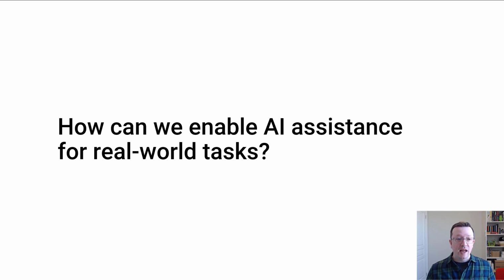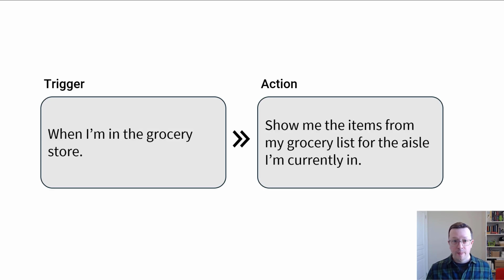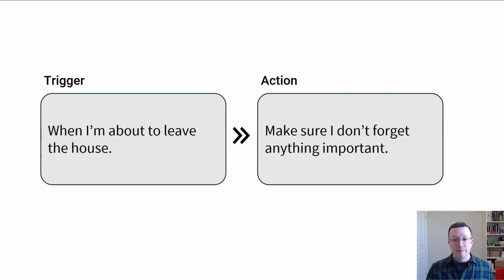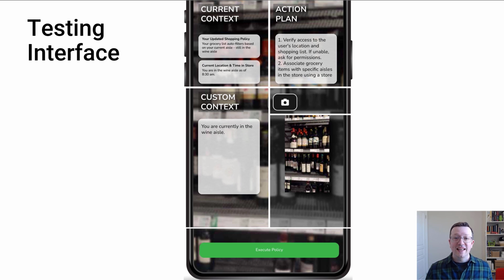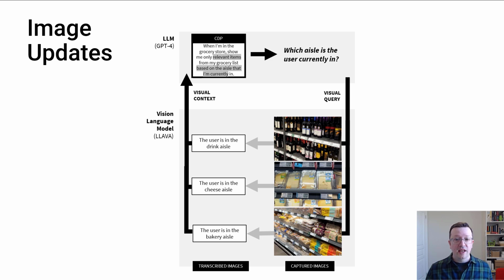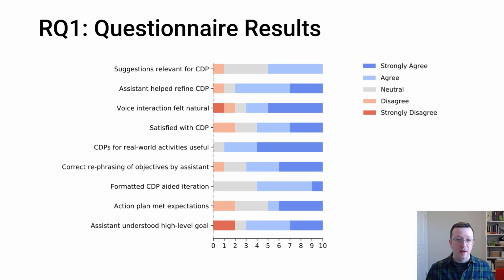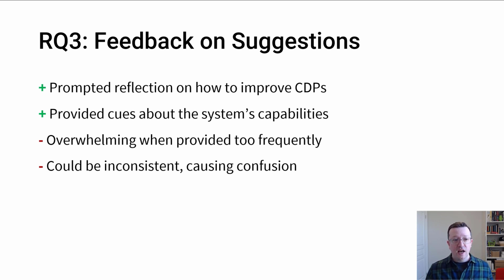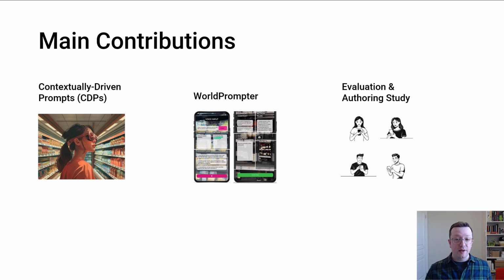Authoring LLM-Based Assistance for Real-World Contexts and Tasks [ACM IUI 2025]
Video presentation for the research paper "Authoring LLM-Based Assistance for Real-World Contexts and Tasks", presented in March 2025 at ACM IUI 2025.

Paper abstract:
Advances in AI hold the possibility of assisting users with highly varied and individual needs, but the breadth of assistance that these systems could provide creates a challenge for how users specify their goals to the system. To support the authoring of AI assistance for real-world tasks, we propose the concept of Contextually-Driven Prompts (CDPs) that define how an AI assistant should respond to real-world context. We implemented a prototype system for authoring and executing CDPs, which provides suggestions to assist users with finding the right level of assistance for their goal. We also conducted a user study (N=10) to investigate how participants express and refine their goals for real-world tasks. Results revealed a number of strategies for initiating and refining CDPs with suggestions, and implications for the design of future authoring interfaces.

Authors: Hai Dang, Ben Lafreniere, Tovi Grossman, Kashyap Todi, Michelle Li